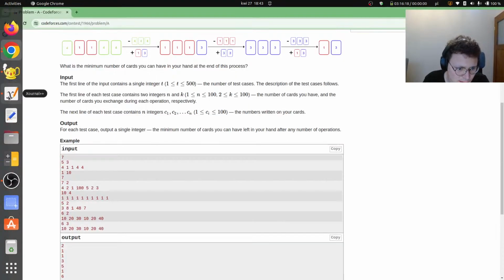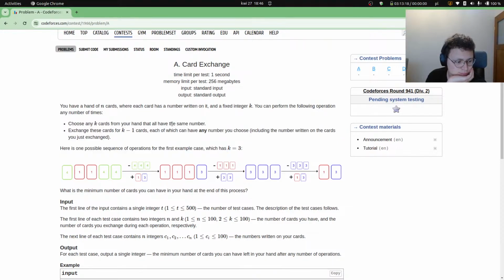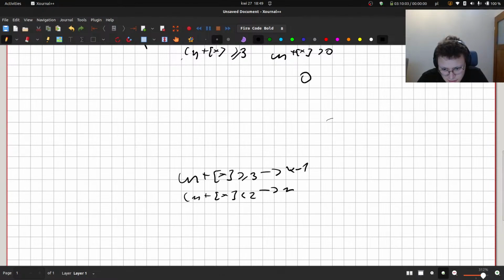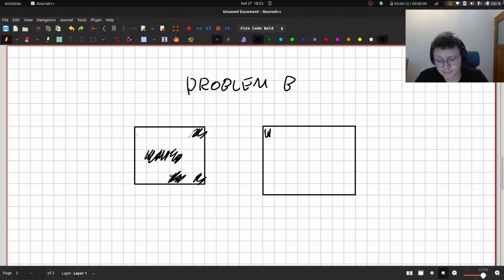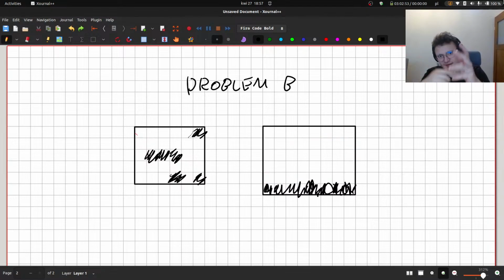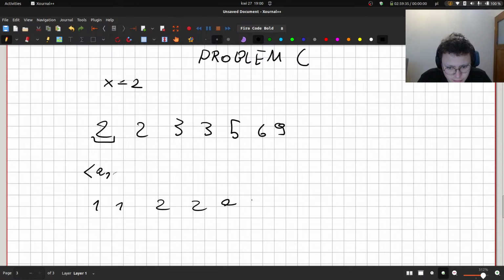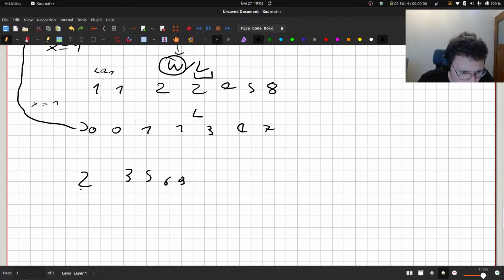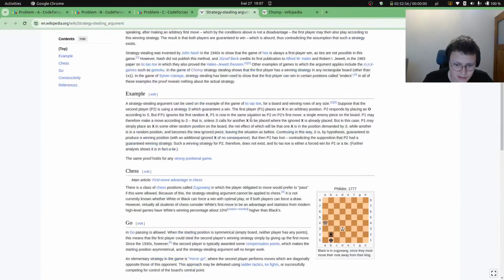Codeforces Round 941 Div 1 + 2 Solution Discussion (with Jan)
In this video, we discuss the solutions of Codeforces Round 941 (with Jan)